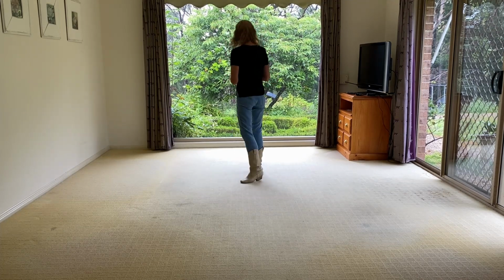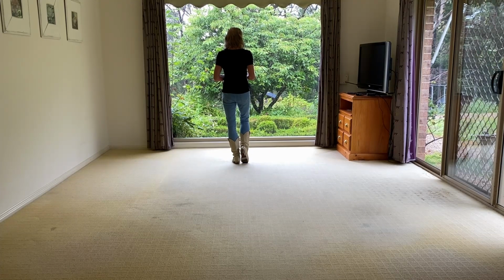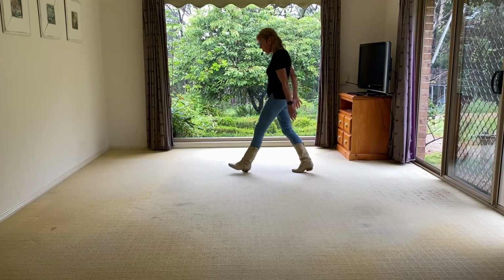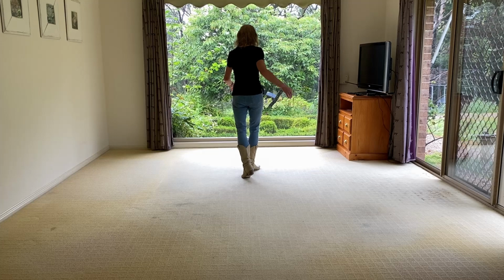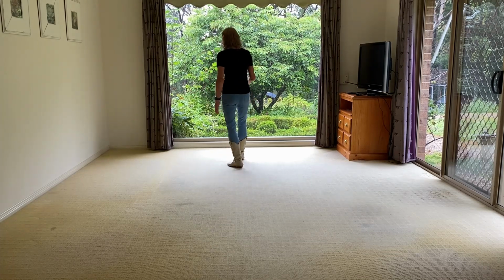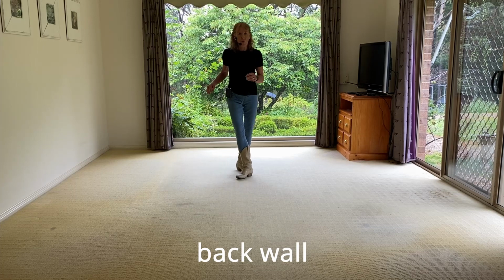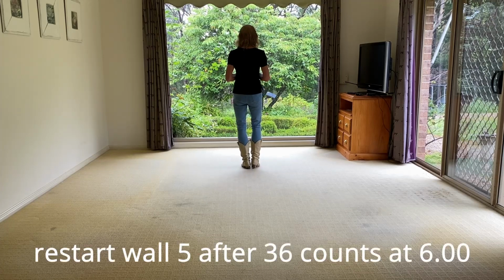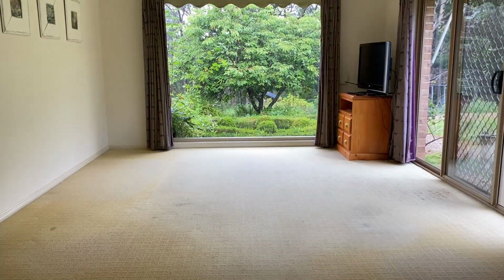Completely by Terry Hogan & Thomas O'Dwyer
walkthrough and semo by Liz Gardiner